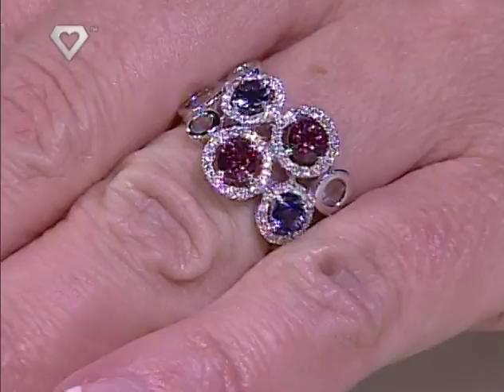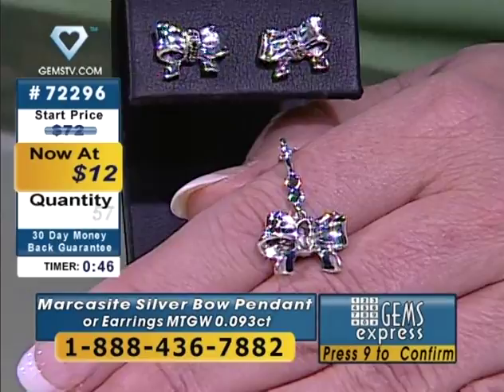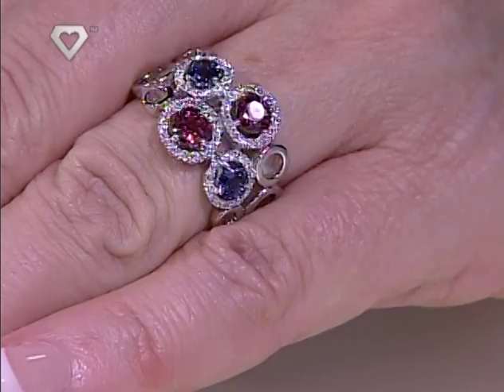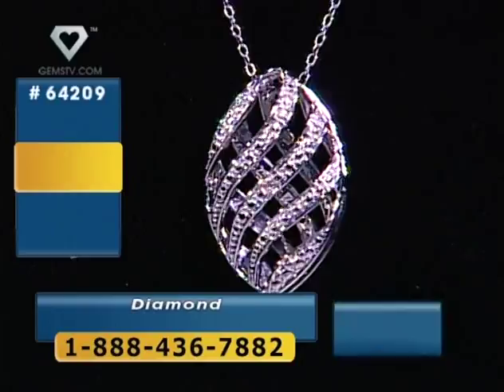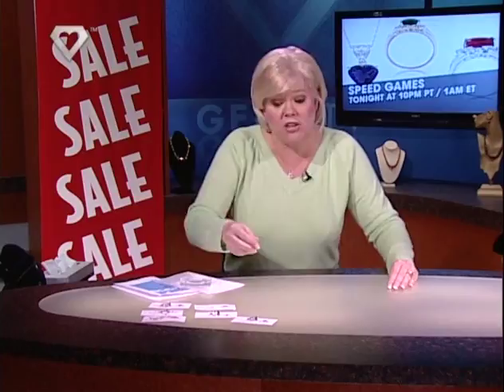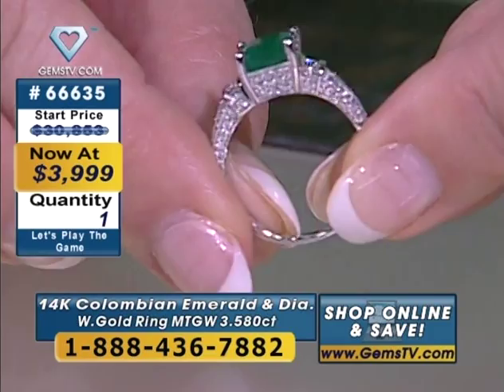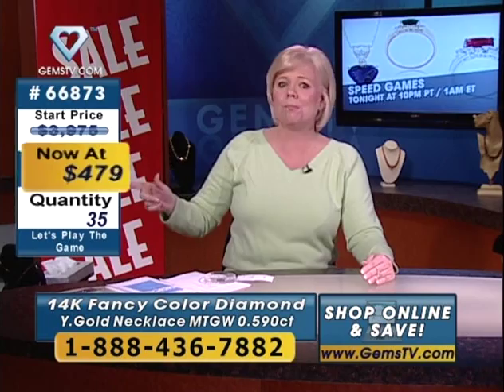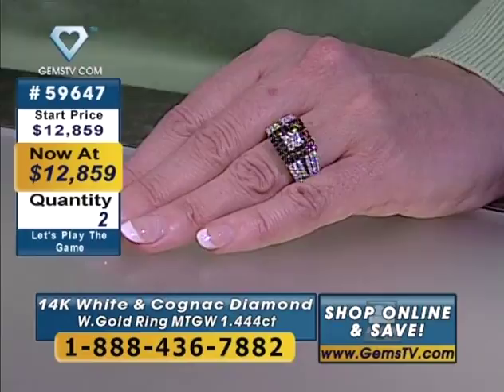Michele Lau | GemsTV | Live Shopping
One of Michele Lau's shows while at Gems TV.